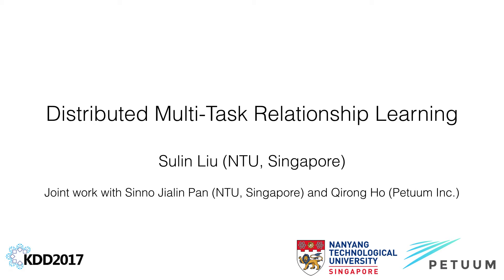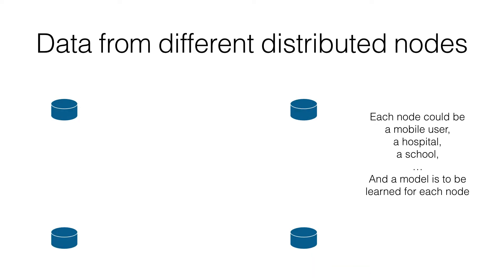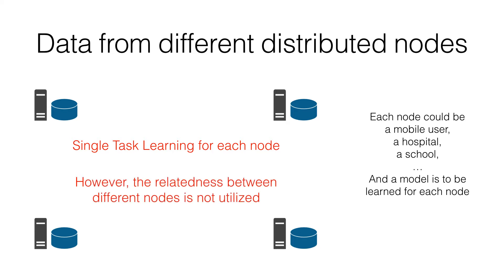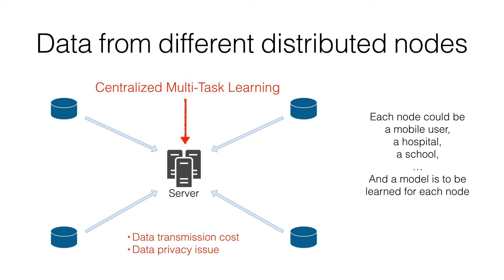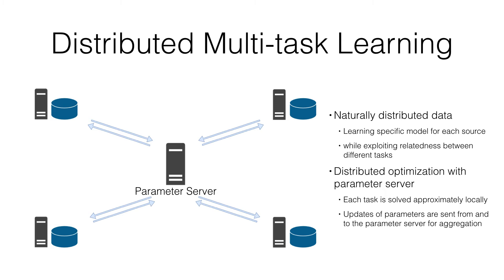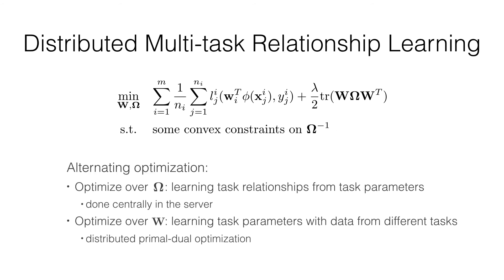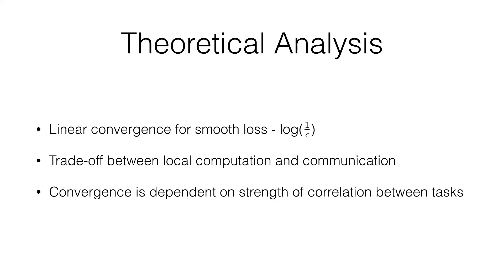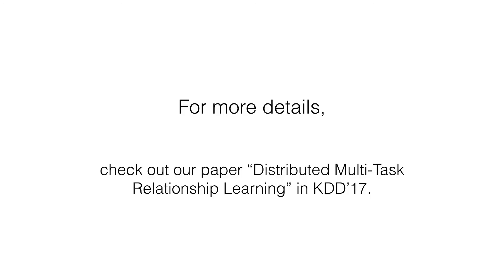Distributed Multi-Task Relationship Learning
Sulin Liu (Nanyang Technological University, Singapore)
Sinno Jialin Pan (Nanyang Technological University, Singapore)
Qirong Ho (Petuum, Inc.)

Multi-task learning aims to learn multiple tasks jointly by exploiting their relatedness to improve the generalization performance for each task. Traditionally, to perform multi-task learning, one needs to centralize data from all the tasks to a single machine. However, in many real-world applications, data of different tasks may be geo-distributed over different local machines. Due to heavy communication caused by transmitting the data and the issue of data privacy and security, it is impossible to send data of different task to a master machine to perform multi-task learning. Therefore, in this paper, we propose a distributed multi-task learning framework that simultaneously learns predictive models for each task as well as task relationships between tasks alternatingly in the parameter server paradigm. In our framework, we first offer a general dual form for a family of regularized multi-task relationship learning methods. Subsequently, we propose a communication-efficient primal-dual distributed optimization algorithm to solve the dual problem by carefully designing local subproblems to make the dual problem decomposable. Moreover, we provide a theoretical convergence analysis for the proposed algorithm, which is specific for distributed multi-task relationship learning. We conduct extensive experiments on both synthetic and real-world datasets to evaluate our proposed framework in terms of effectiveness and convergence.